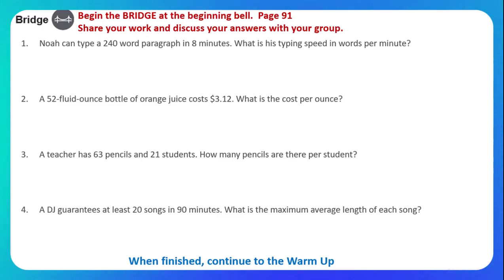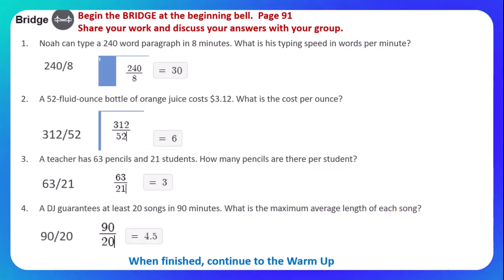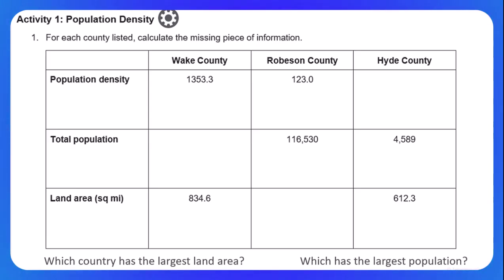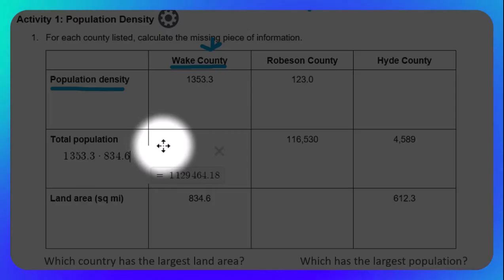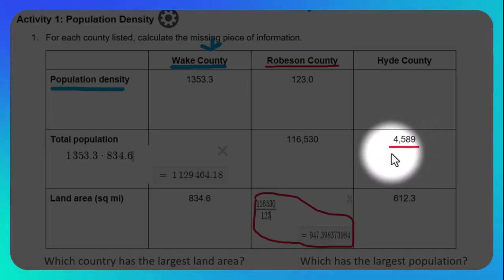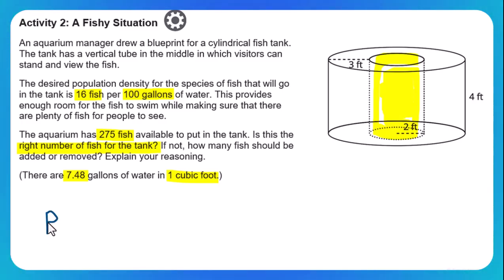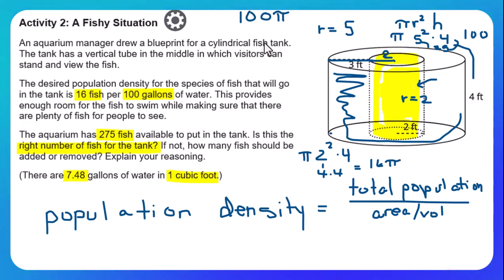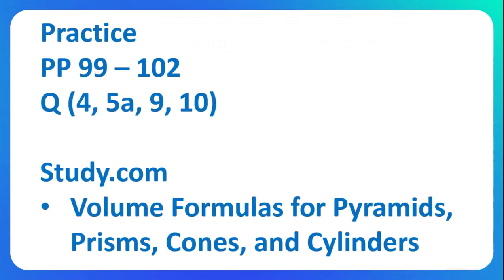Unit 5 Lesson 6